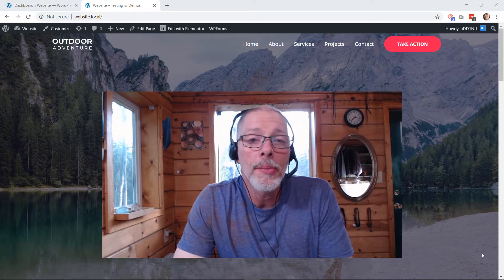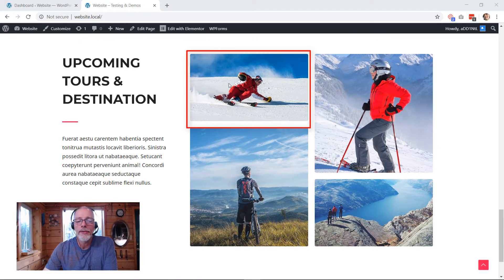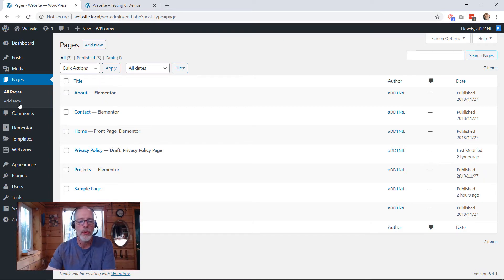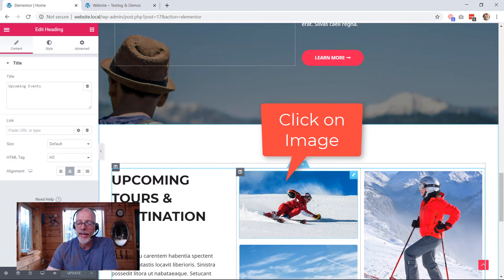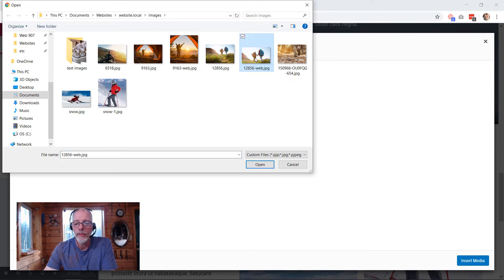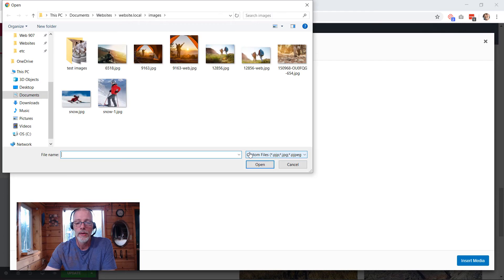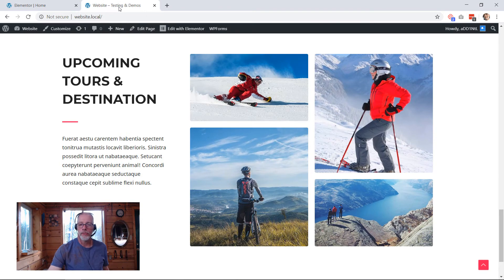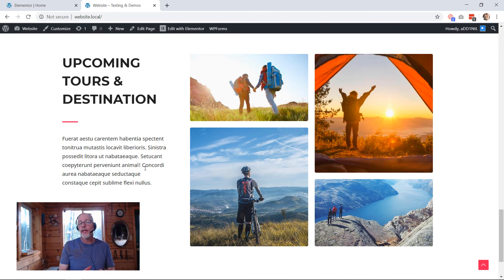How to Replace and Add Images to your WordPress Website using Elementor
This is a quick tutorial on how to add images to your WordPress website using the Elementor page builder.